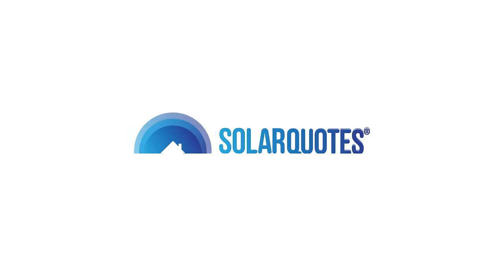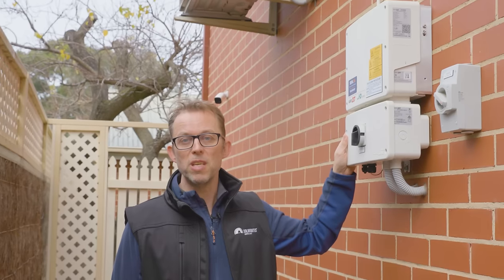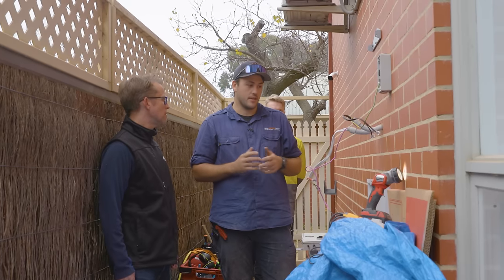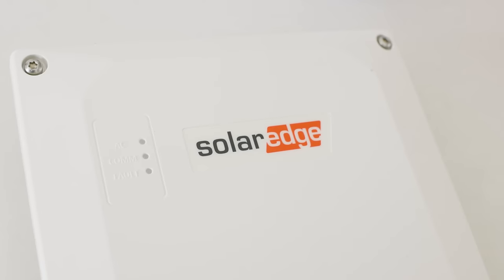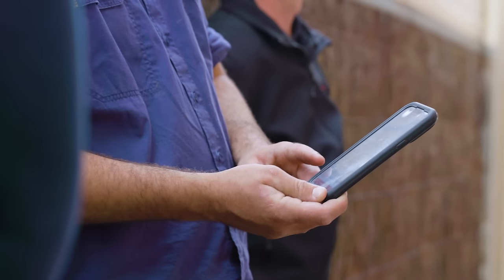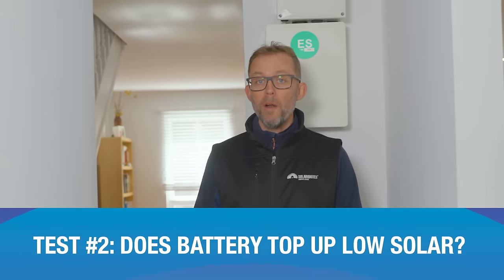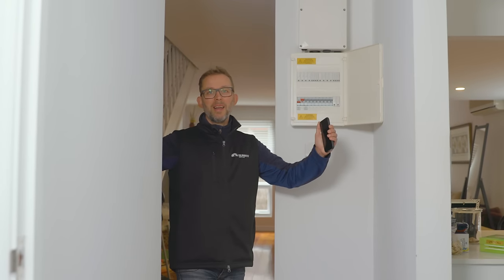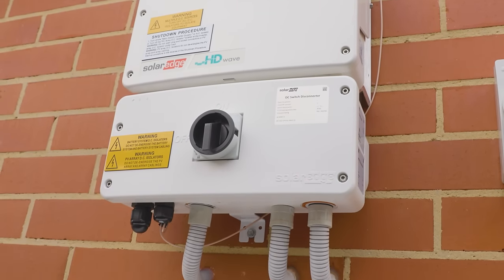SolarEdge Battery Install (Australia). It FINALLY worked!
Watch one of the first SolarEdge Home Battery installations in Australia from start to finish and discover what makes a "gold-standard" solar battery install - including what sets installers apart when things don't go quite to plan.

Correction at 1:43 -  there is no requirement for a battery to be installed on a non-combustible surface. In fact, the battery standard only requires a fire-rated surface if there is a habitable room behind.

0:00 - Introduction
0:58 - Inverter: out with the (not so) old
1:33 - Batteries and brick walls
2:25 - Measuring up, cabling and connection
4:15 - Built-in battery fire extinguisher!
4:37 - Outside installation complete
4:52 - Switchboard and battery backup interface
6:23 - Commissioning steps
7:04 - Shit happens, but a happy ending
7:41 - Testing the SolarEdge Home Battery
10:12 - Final (important) thoughts

The solar power system associated with this SolarEdge Home Battery is also an example of gold-standard installation practices, which we covered from start to finish in an earlier video:

So, what does the owner think about his shiny new SolarEdge Home Battery and his experience to date? Read his review here:

Thinking of home battery storage? Check out my comprehensive video guides:

* Part 1: Understanding Solar Batteries
The fundamentals of home battery storage

* Part 2: Buying A Home Battery
Full of useful information to help you buy the right solar battery solution at the right price.

*  Part 3: Owning Solar Batteries
Sets expectations for your battery-powered lifestyle.

And to receive quotes from top-notch solar and/or battery installers I have personally pre-vetted and trust